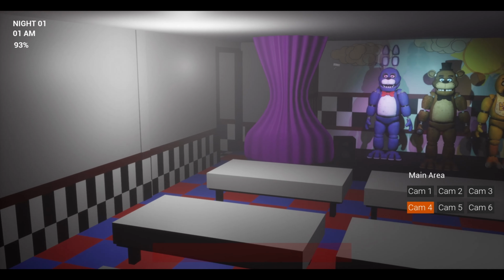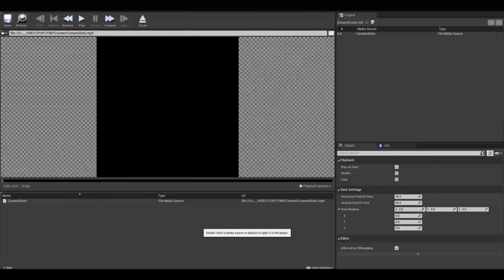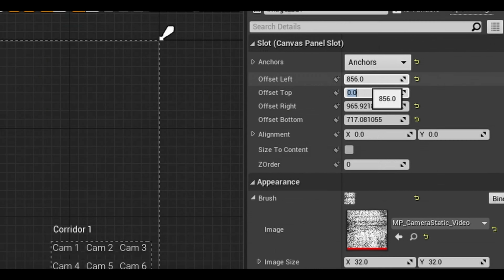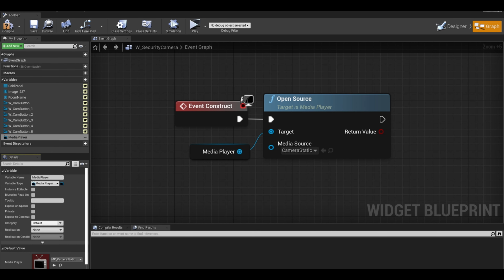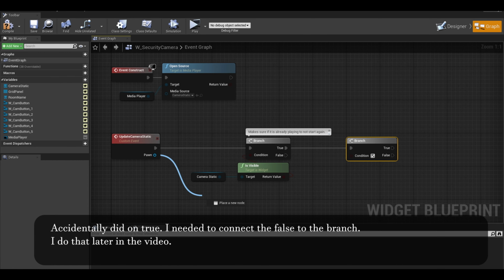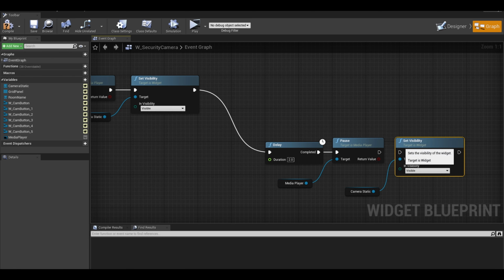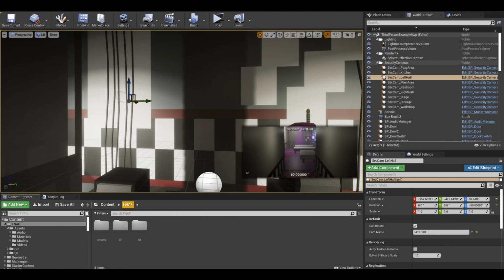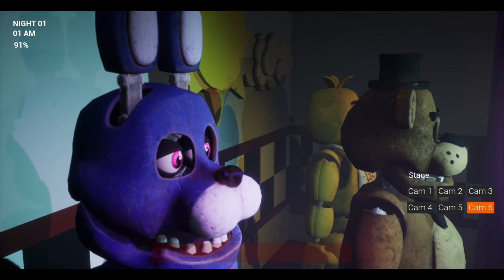Unreal Engine | FNAF Security Camera Glitch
In this video, I add a glitch effect to the cameras whenever the animatronics move.